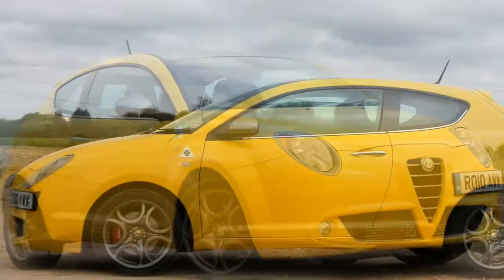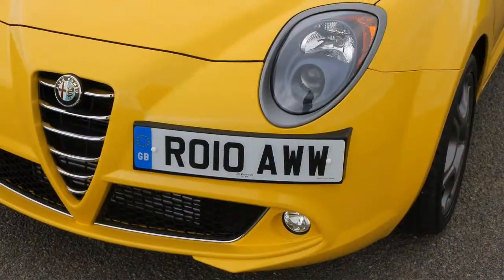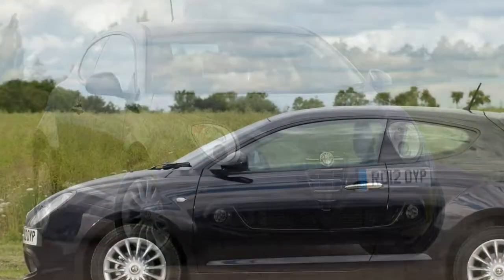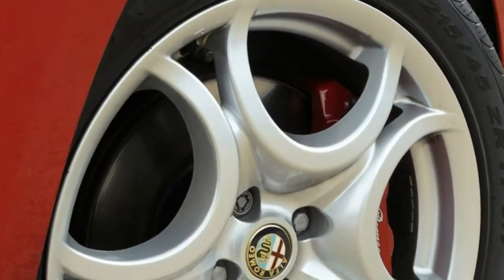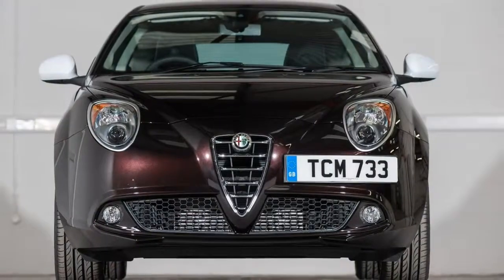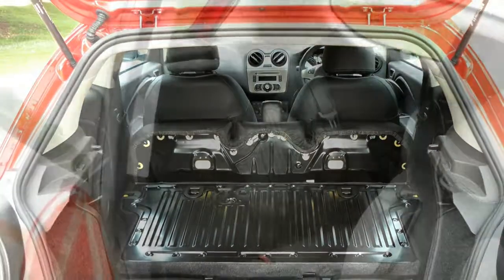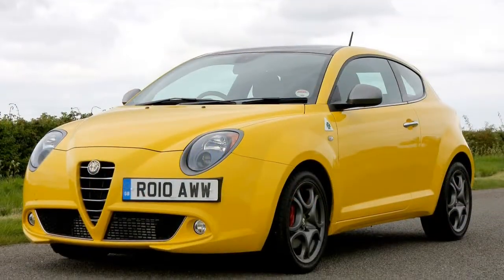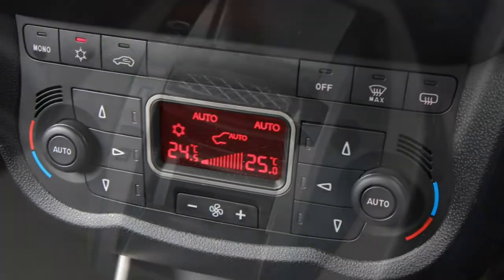Alfa Romeo Mito 2018 Car Review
The Alfa Romeo MiTo (Type 955) is usually a three-door supermini officially introduced on June 19, 2008, at Castello Sforzesco in Milan, Italy  with a world introduction with the British Motor Show in 2008.

 The three-door hatchback was for sale in all Alfa Romeo's major markets in phases from July.  Designed by Centro Stile Alfa Romeo, the design and style is believed to get inspired with the 8C Competizione. The MiTo production led to week 27 2018.